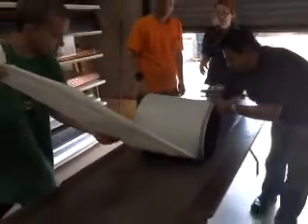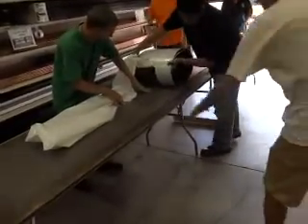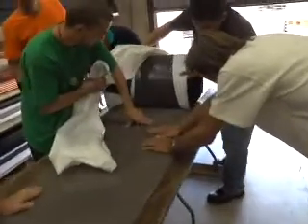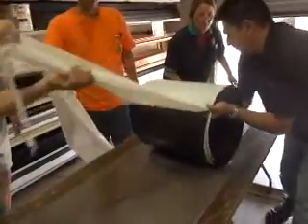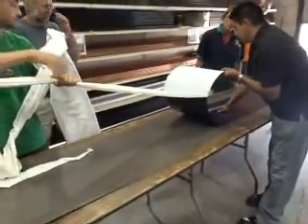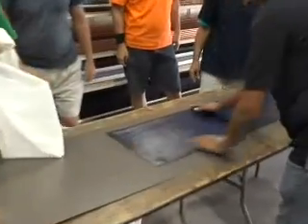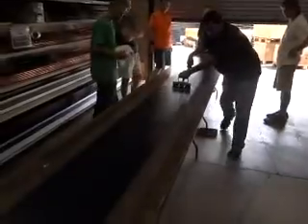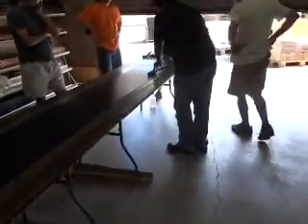Uni-Solar DIY Laminate application training with Carlos on Maui.mp4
Here is a clip from the training class on Maui with Carlos and Peggy Hock from Uni-Solar.  You will see a common screw up when the white release plastic gets split and then gets underneath the laminate.  The solution is to carefully go backwards until you find the beginning of the split.  I always laminate in the shade on a solid table.  The roofing crate is handy to make one with some saw horses.  Check out Carlos's rolling technique length wise and then side to side.  You can see Steve Frayer showing how to keep a 20" diameter circle to prevent the stainless steel from getting kinked.  This is not really a real world situation because they did not have a real 16" standing seam panel.  This adds a level of complexity because you only have .25" to either side wiggle room.  It must be dead on straight especially with the 18' PVL-136's or PVL-144's.  So I always use three or more people instead of just two.  Carlos and Terrance Parker with Uni-Solar have done 1000's of these so get 4 helpers if you can to get it straight.  One time we didn't get the extra help and a 18' laminate climbed the wall some at the far end. I kept rolling it in the direction I wanted it to go and placed it out in the sun to heat up and rolled on it some more and it centered itself so we did not have to peel it back off and start over. Uni-Solar recommends throwing it away if you have to do that; screw that man! It worked fine with a meter check and was placed in service with the rest on the roof.  Always clean the roofing with isopropyl rubbing alcohol 70% USP to get off any dirt and oil for a good bond.  Laminate ON THE GROUND in the shade so you have good control.  The laminate must be applied to an approved substrate and 100% bonded down to the roofing for the 25 year warranty.  Another trick is to use a ball of the black adhesive to take off any extra adhesive which may get onto the roofing or the laminates, it takes it right off without any solvents.  These PVL's are still pretty expensive even with the drastic pricing cuts in recent years so get extra help.